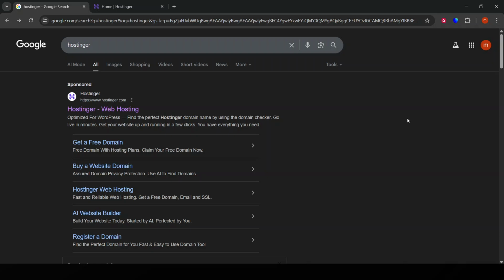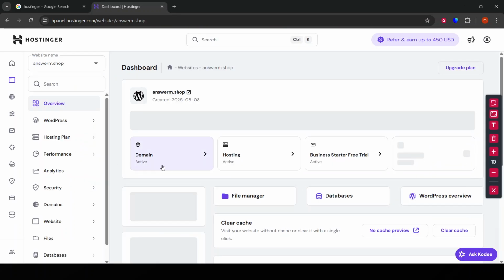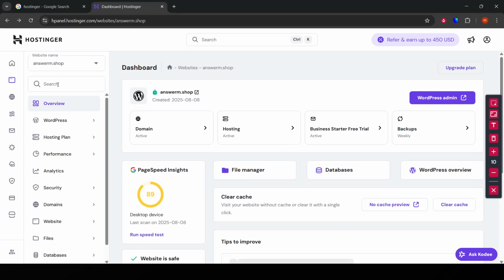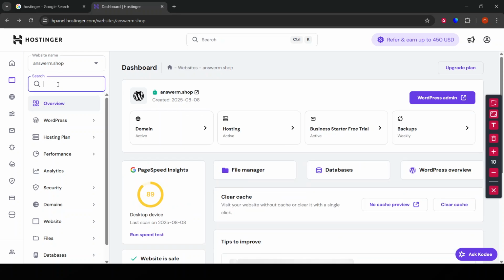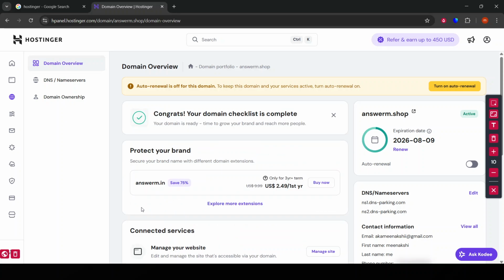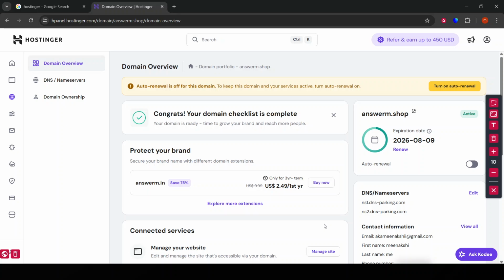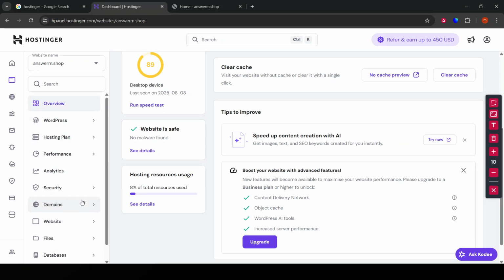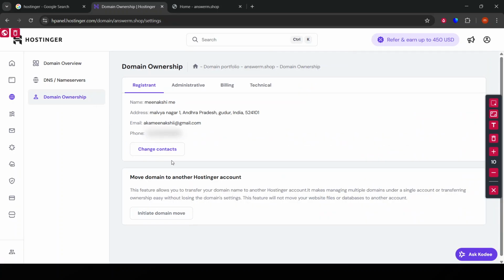How to Change Hostinger Domain Name 2026 (Step By Step)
Learn How to Change Hostinger Domain Name in this video.

In This Video, We'll Show You 👇
Hostinger Domain Name Change
Hostinger Change Domain
Hostinger Domain Transfer
Hostinger Domain Settings
Hostinger Domain Name Tutorial
Hostinger Domain Setup
Hostinger Domain Update
Hostinger Website Domain
Hostinger Domain Name
Hostinger Domain
Change Domain Hostinger
Transfer Domain Hostinger
Hostinger Website
Hostinger Tutorial
Hostinger Help
Hostinger
Domain Name Change Hostinger
Domain Name Hostinger
Hostinger Domain Name Update